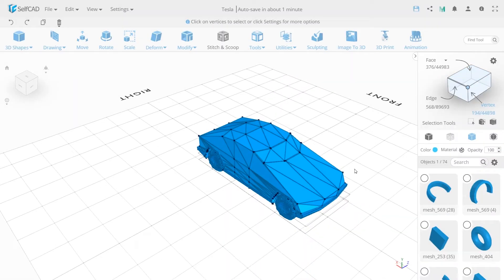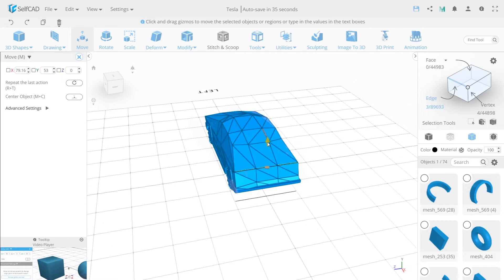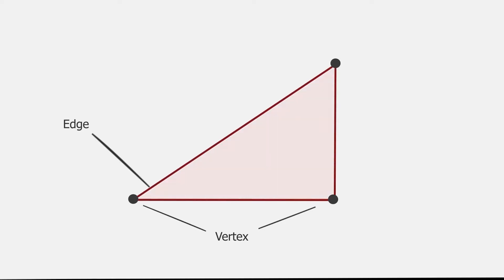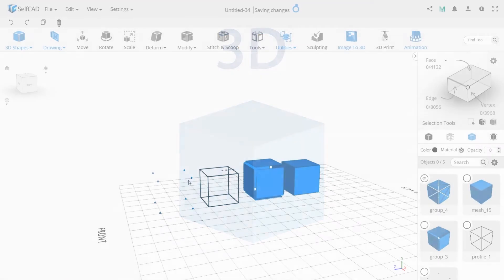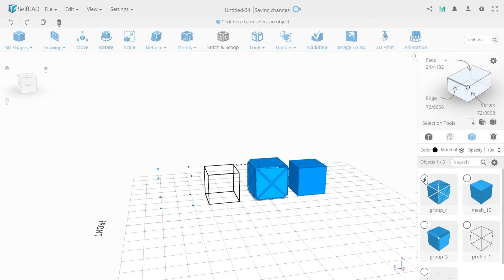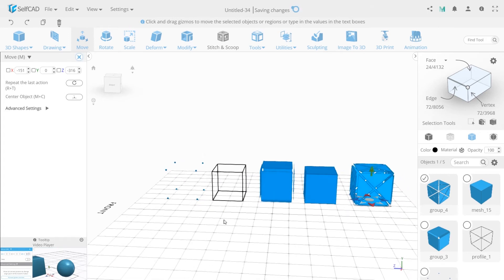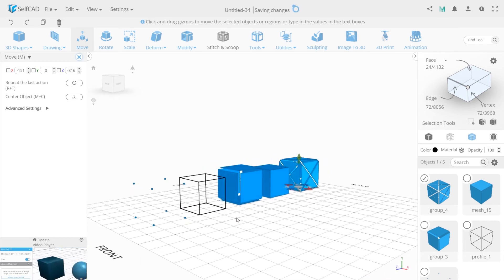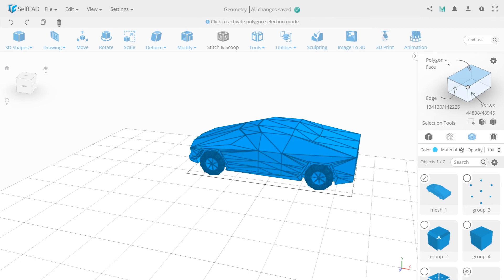SelfCAD Geometry | Tutorial For Beginners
In the second lesson I will explain to you what 3D objects consist of.This is the basis of the basics, that you, as a future professional, should know and understand when working with the geometry of 3D models.